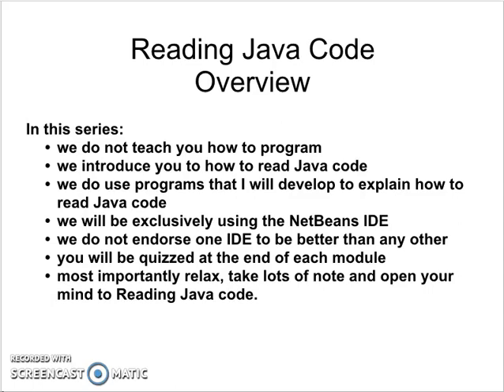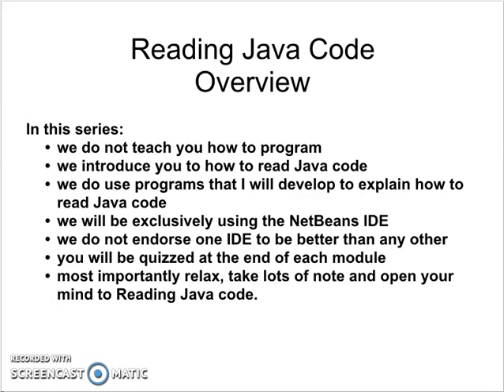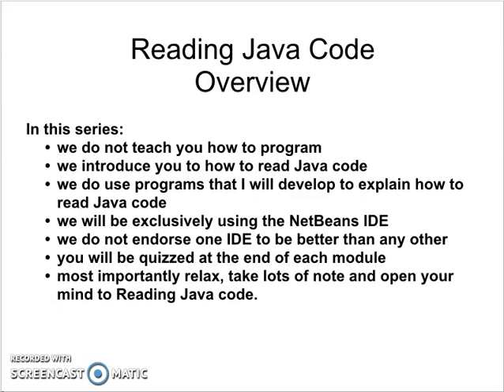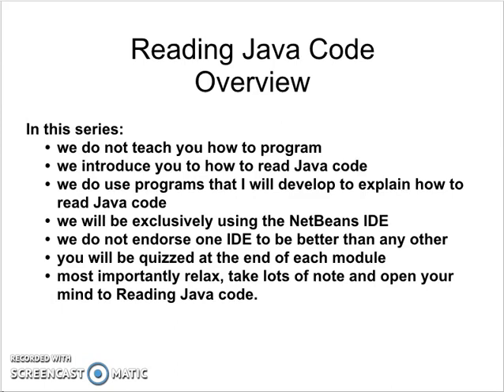Reading Java Code - Overview